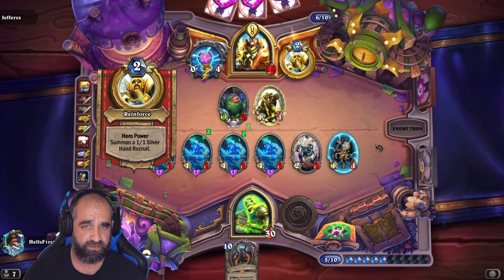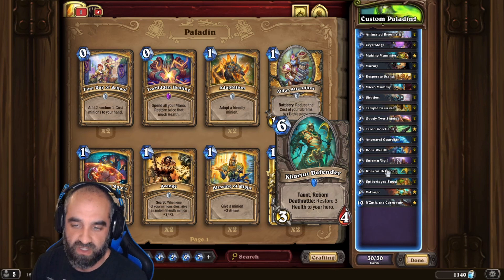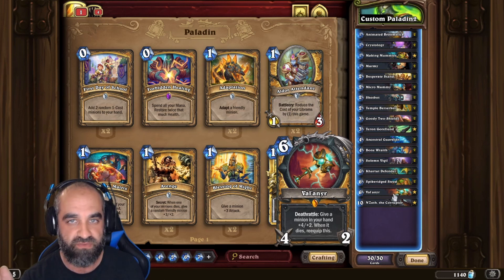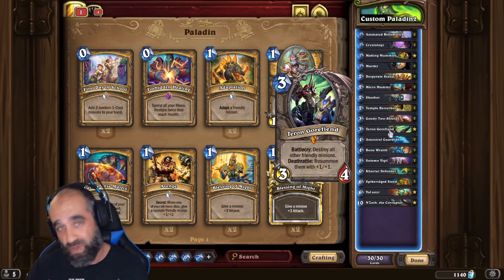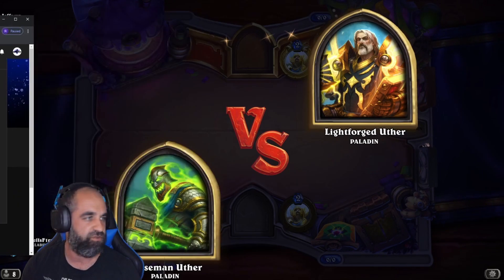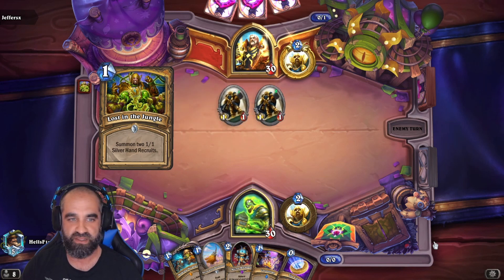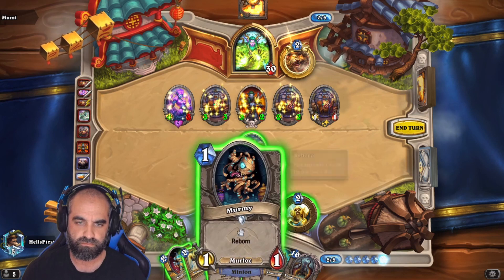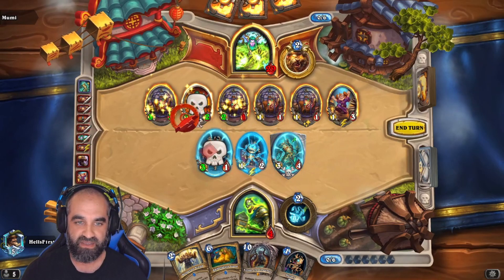Best Reborn Deck Ever With N'Zoth | Darkmoon Faire | Hearthstone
This is a deck one of my YouTuber subscribers built and it is the best reborn deck ever with N'zoth that I have ever played! Thanks again for stopping by and as always until next time... Tah tah.
9:30pm MST Sunday-Thursday

0:00 Intro
0:16 Guide
3:21 vs Hunter
10:46 Glory to Gaior
10:50 vs Paladin
20:30 vs Druid

Deck Code:

### Custom Paladin2
# Class: Paladin
# Format: Wild
# 2x (1) Animated Broomstick
# 2x (1) Crystology
# 1x (1) Making Mummies
# 2x (1) Murmy
# 2x (2) Desperate Stand
# 2x (2) Micro Mummy
# 2x (2) Shotbot
# 2x (2) Temple Berserker
# 2x (3) Goody Two-Shields
# 1x (3) Teron Gorefiend
# 2x (4) Ancestral Guardian
# 2x (4) Bone Wraith
# 2x (5) Solemn Vigil
# 2x (6) Khartut Defender
# 2x (6) Spikeridged Steed
# 1x (6) Val'anyr
# 1x (10) N'Zoth, the Corruptor